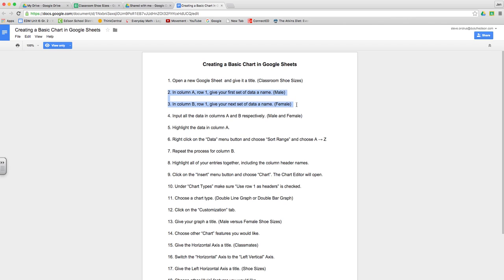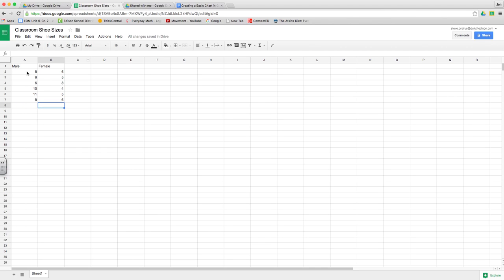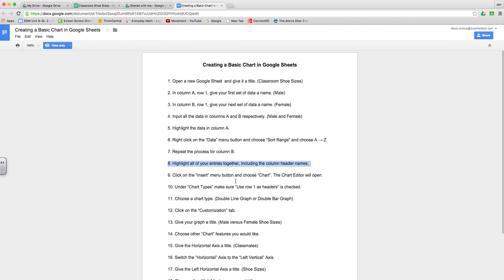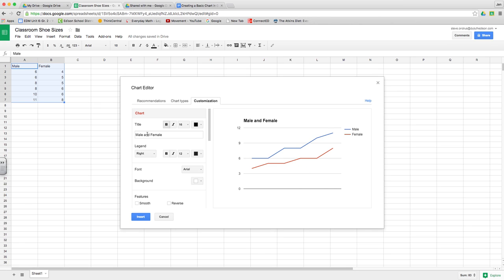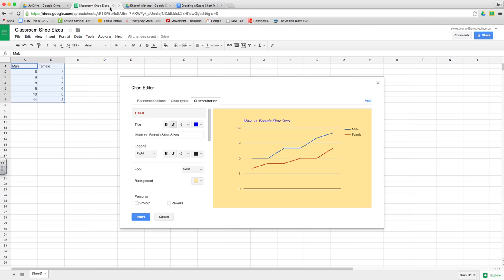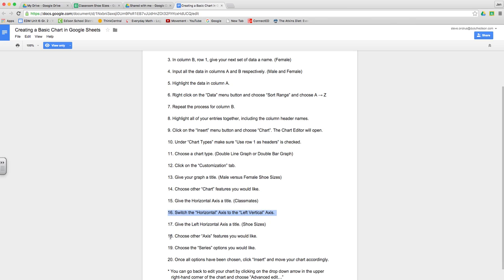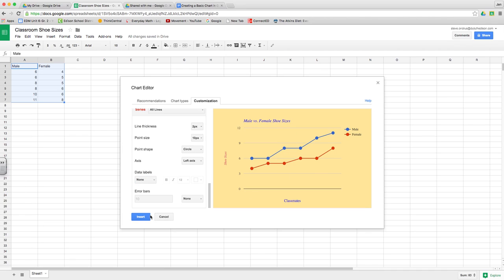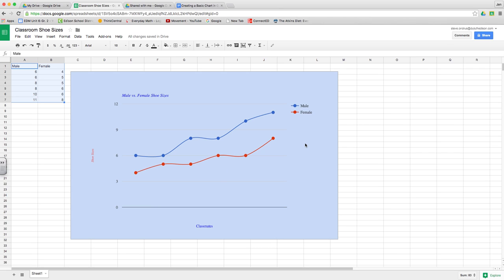Making a Google Chart